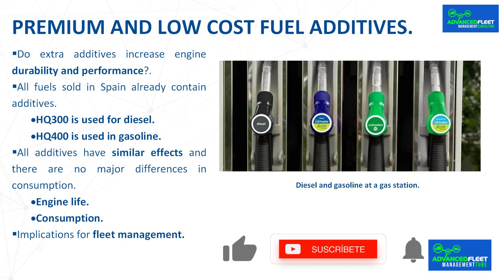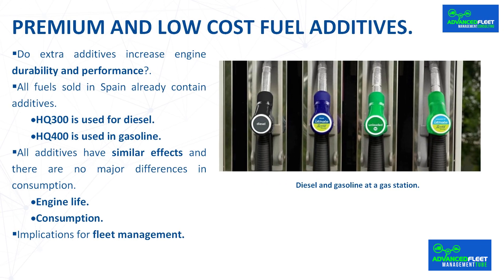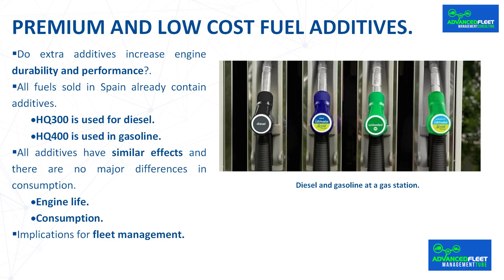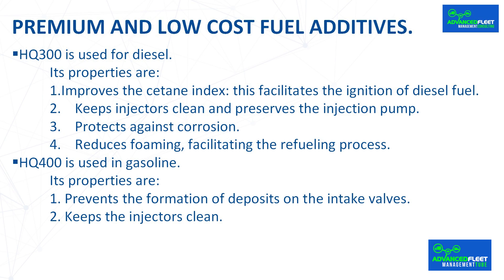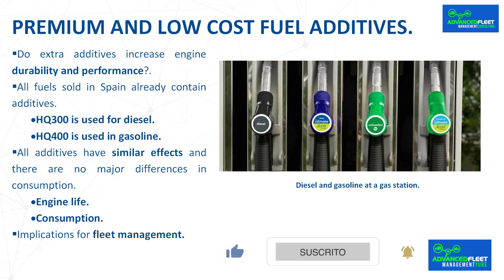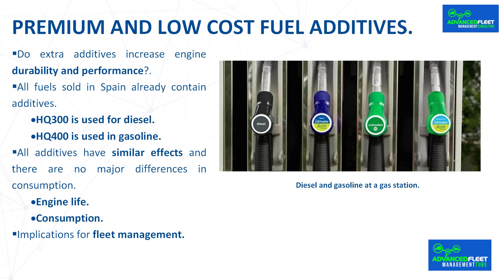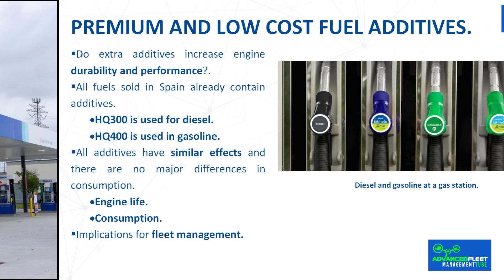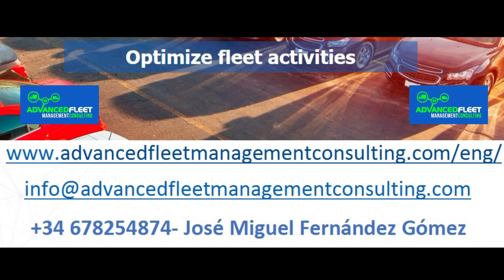Additives in premium and low-cost fuels.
The class develops whether there is any difference in engine performance between Premium and Low Cost fuel additives, and the implications for fleet management.

Premium and Low Cost fuel additives.

 Fuel additives are chemicals added to fuel, gasoline, or diesel to improve its properties, performance, and protect the engine. These additives can have various functions, such as cleaning injectors, increasing octane, improving combustion, reducing emissions, and protecting against corrosion.

 In general, they act as enhancers that help the engine run more smoothly and efficiently. However, they work differently in each type of fuel and offer different benefits.

 Why is there such a difference in the price of fuel at some gas stations considered Premium and others considered Low Cost? Is it because of the additives? Are we really talking about a “miracle” product or a marketing formula?, is it true that filling up a car with certain fuels with extra additives increases its durability and performance?

 The following is a case study of Spain, which will be the same or similar in any country.

 Premium+, Efitec, Neotech, Óptima, Star... different names that each gas station uses to label the different diesel and gasoline fuels at their pumps. The distribution companies themselves name them according to the additives they add, but are some better than others?, the first thing you should know is that virtually all fuel sold in Spain contains additives.

Do extra additives increase engine durability and performance?.

 The first thing we need to know, and explain, is that virtually all fuel sold in Spain already contains additives. According to the Organization of Consumers and Users (OCU), "there are currently only nine refineries in Spain, and each one usually supplies service stations in a specific area.

 The base fuels supplied by each refinery are identical for all gas stations that load their distribution trucks there on the same day. Gasoline and diesel must always meet minimum quality and property requirements regulated by law, a quality that is sufficient for them to be used by all engines that accept that type of fuel.

 Also taking into account that all fuels are good, both those sold at premium service stations and low-cost gas stations, as they have the same minimum quality and approval requirements, it is true that different brands can then add their own additives, although the base additives are always the same, as it is the national company itself that is responsible for transporting and storing all fuels in Spain, now called Exolum and formerly known as Compañía de Logística de Hidrocarburos-CLH, which also adds additives directly at the refinery for all companies that want them.

Bibliography.